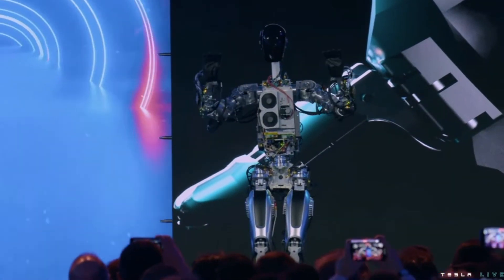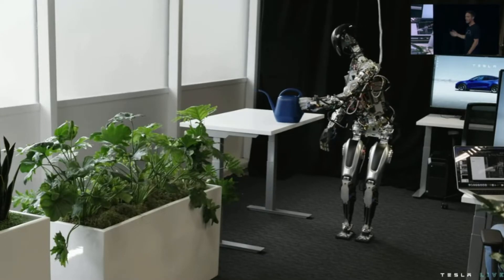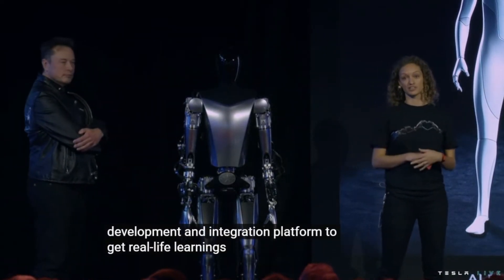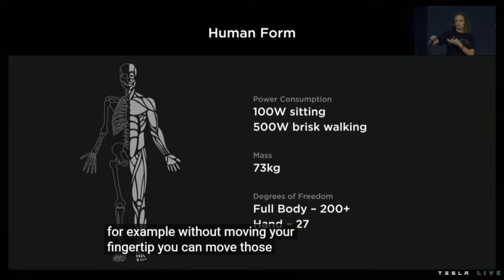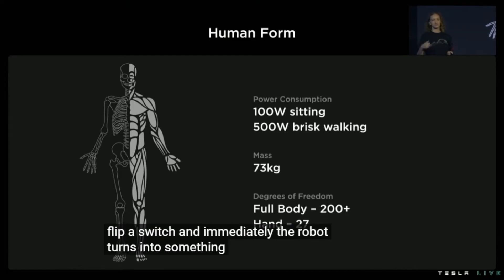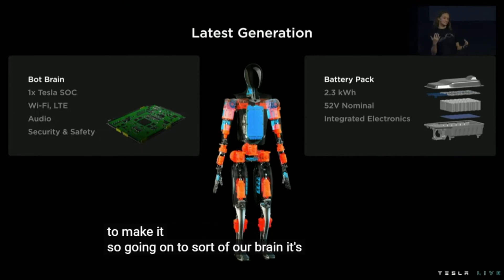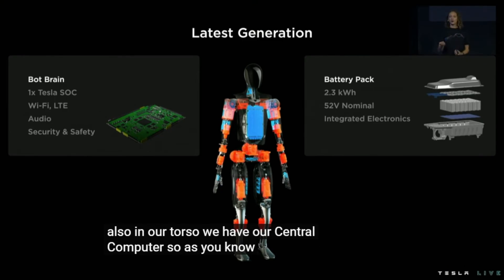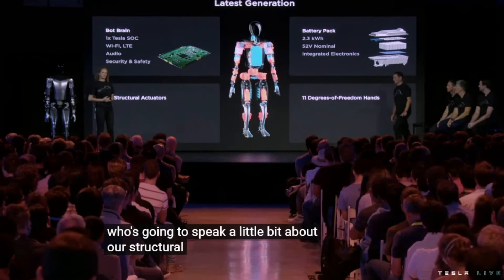テスラが汎用型人型AIロボット「オプティマス」のデモを初公開 Tesla unveils demo of humanoid AI robot Optimus for the first time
テスラが人型汎用AIロボット「オプティマス」試作機の稼働デモを初公開　イーロン・マスク氏が描くヒューマノイドの未来とは